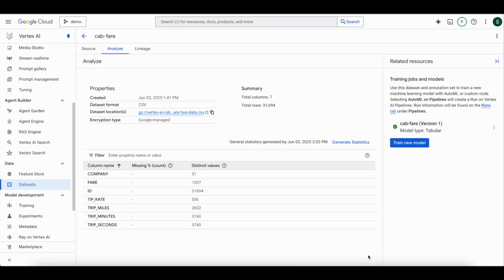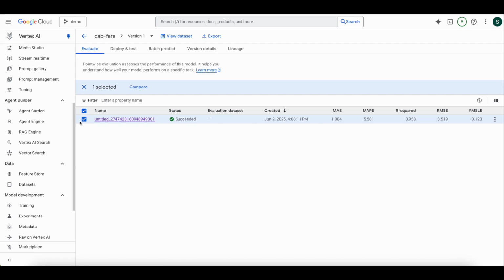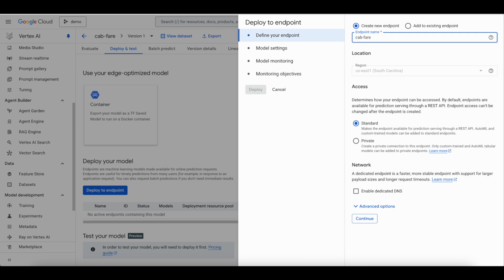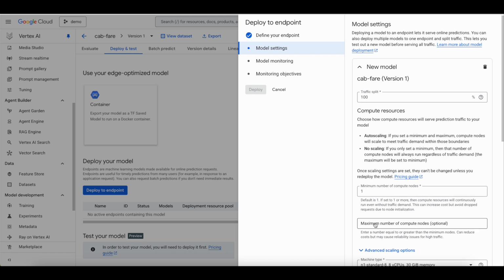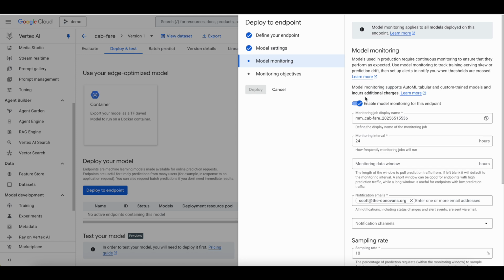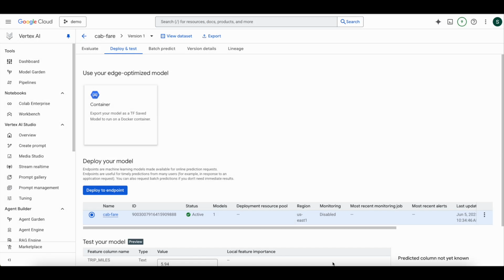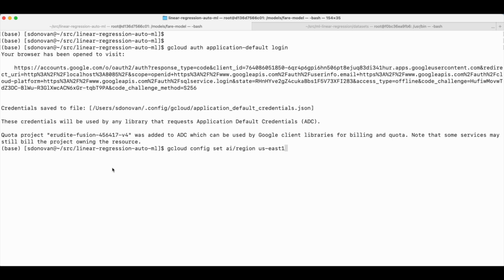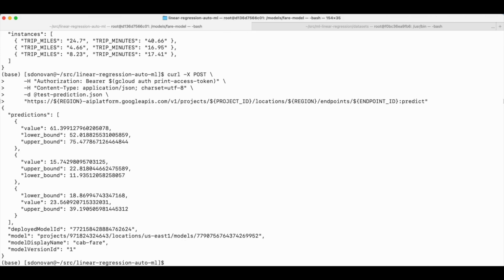AutoML Cloud Deploy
This video is part of my repo which walks you through using AutoML to train and serve a linear regression model.